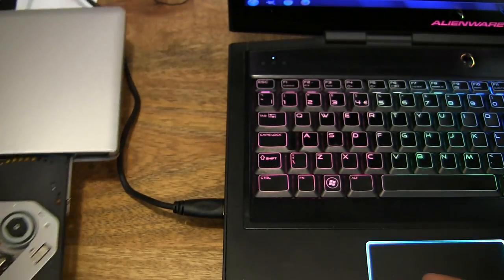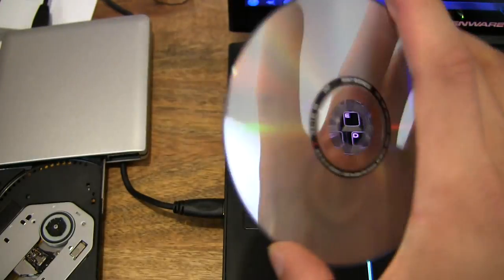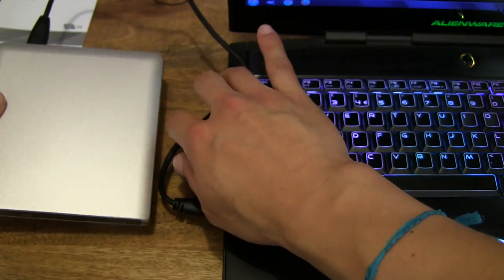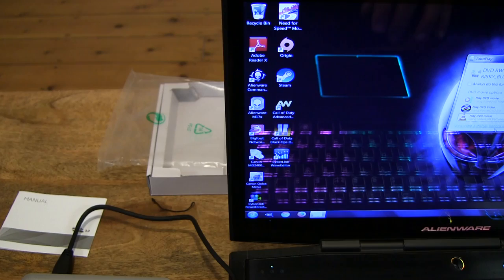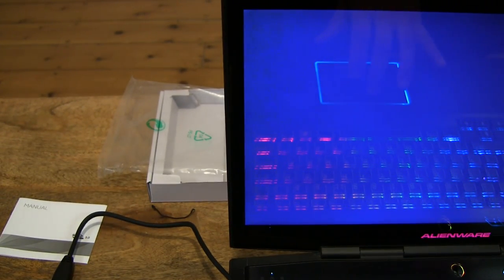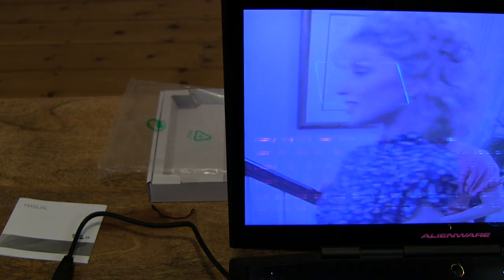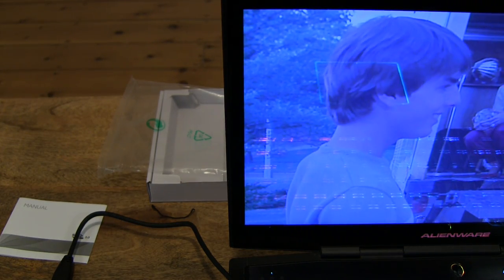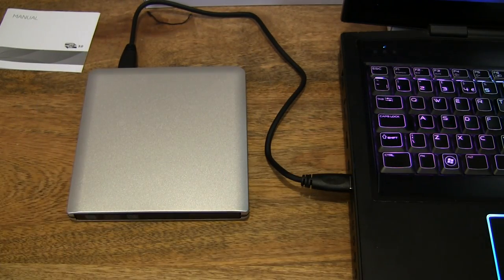Bengoo External DVD Drive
Unboxing the Bengoo External DVD Drive. A closeup look and playback test of the USB 3.0 portable slim external DVD writer with a mini CD and DVD.

External DVD Drive,Bengoo Latest External CD Drive USB 3.0 Ultra Slim Portable DVD Rewriter Burner, Optical Drive CD+/-RW DVD +/-RW for Macbook Air, Macbook Pro, Dell, Acer and laptop,computer